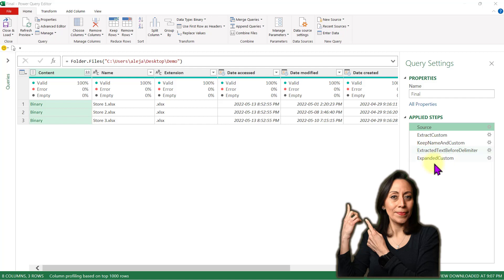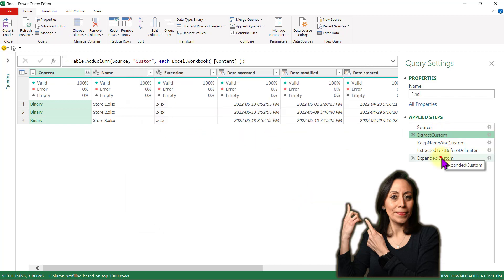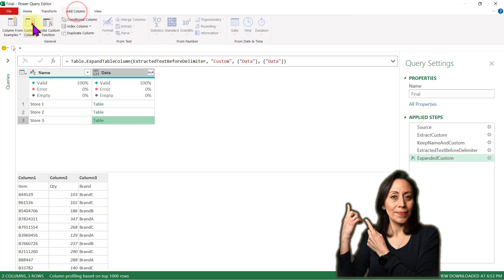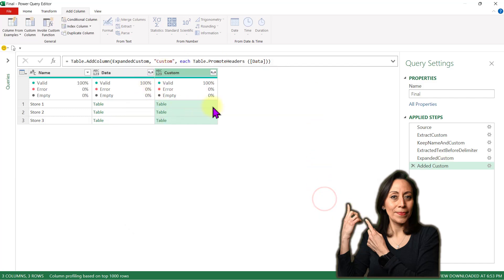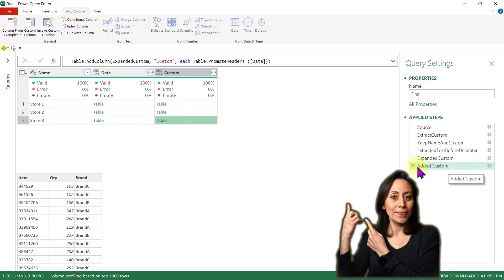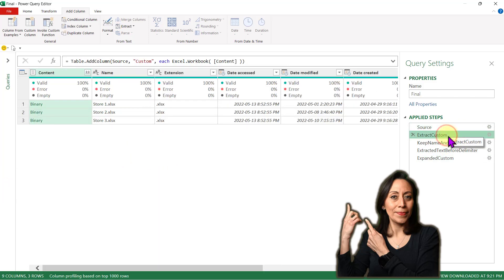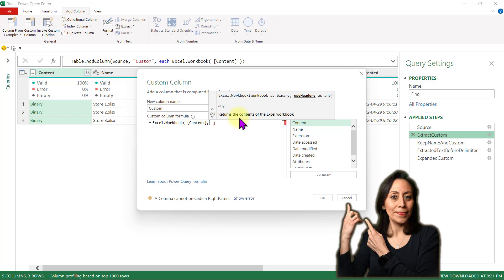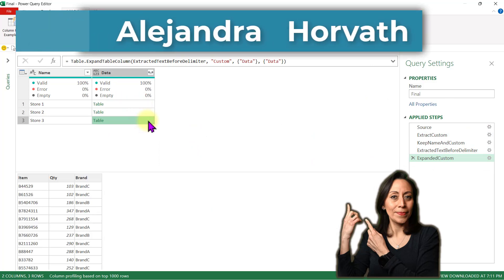Excel.Workbook - Promote Headers